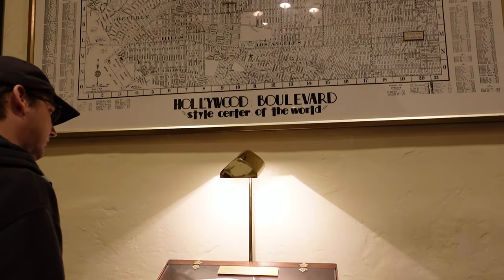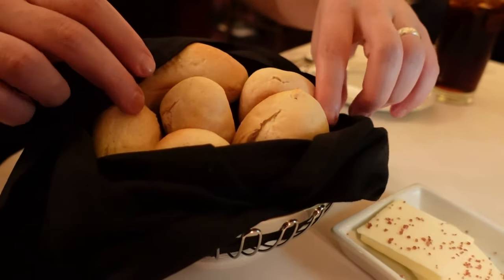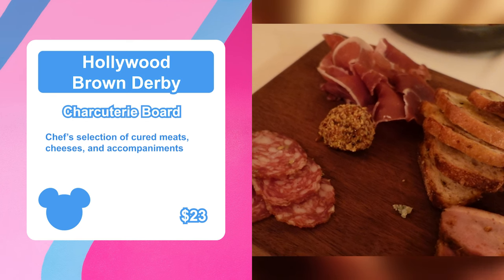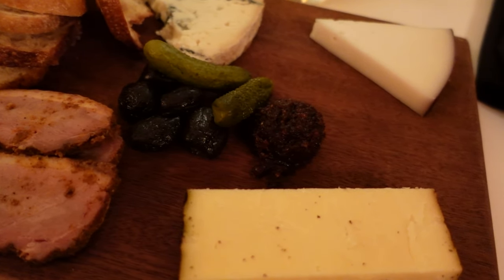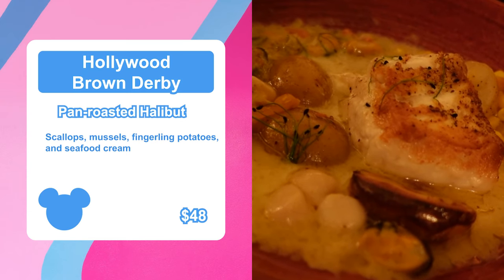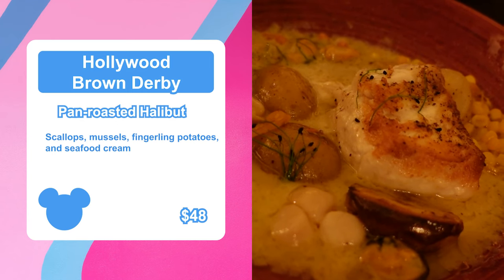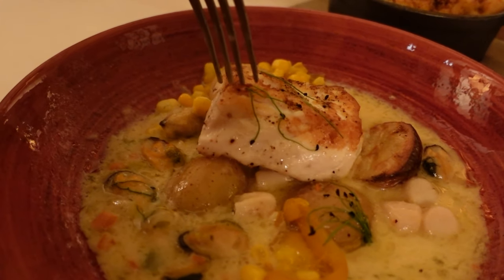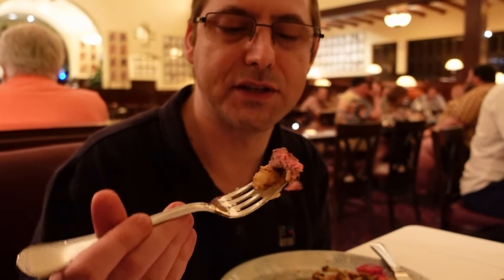Brown Derby Hollywood Studios Review | Disney Vlog | Walt Disney World Video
In this Disney vlog, I take you along as I do a Brown Derby Hollywood Studios Review at Disney's Hollywood Studios in Walt Disney World! I'll show you the amazing food and service that you will find at the Brown Derby Restaurant and in my opinion, they have some of the best Hollywood studios food. I will go back again and again for some of the most amazing food at Walt Disney World. A lot of people ask me how much is food at Disney World and I break everything down for you in this video. I cannot wait to try more iconic Disney food! I enjoy bringing you these videos to show you what I like to do in a Disney World video. Enjoy!

🛒 FEATURED PRODUCTS 🛒

👉 CamelBak Water Backpack
👉 Stainless Steel Straws
👉 Wooden Flatware Set Portable With Case

⚡️Chapters:
👉 0:00 Intro
👉 0:06 Brown Derby Hollywood Studios History
👉 0:41 Brown Derby Disney World Menu
👉 1:38 Sunset Boulevard Mocktail - Brown Derby Hollywood Studios Review
👉 2:39 Bread Service - Brown Derby Restaurant
👉 3:44 Shrimp Cocktail - Hollywood Studios Food
👉 5:53 Charcuterie Board - Brown Derby Hollywood Studios
👉 10:41 Filet Mignon - Hollywood Brown Derby Disney World
👉 12:57 Pan-roasted Halibut - Brown Derby Restaurant
👉 16:26 Shrimp Macaroni and Cheese - Brown Derby Hollywood Studios Review
👉 19:50 Decadent Chocolate Cake - Brown Derby Hollywood Studios
👉 21:39 Outro

👑 About Me 👑
Hi, This is Shelley Benhoff. I am a lifelong Disney fan and this is my Disney vlog channel. I am a foodie and I do disney food blog videos to show you the food at disney world cost. I love food at Walt Disney World and I am lucky to be a Disney World annual passholder so I am in the parks often. In my "real life" I'm a tech influencer and content creator. I'm having fun with this channel and I hope you do too ❤️

🎹 BACKGROUND MUSIC